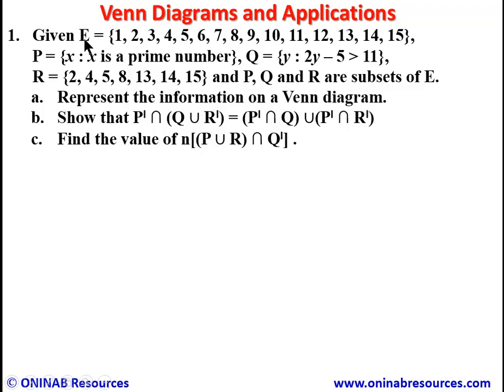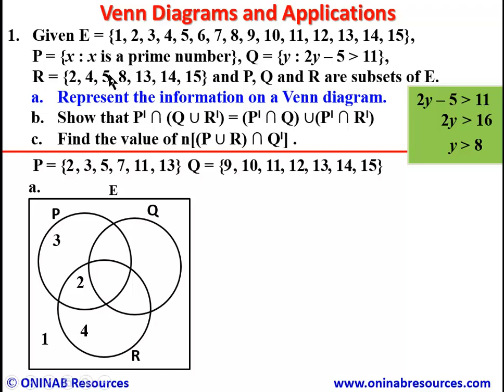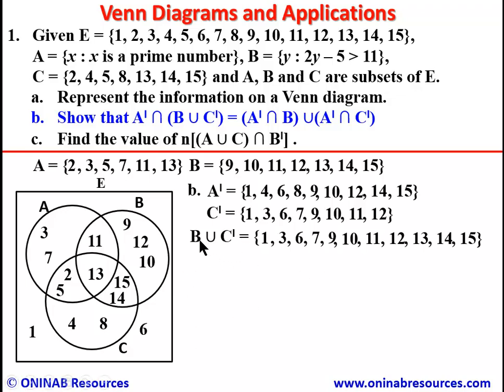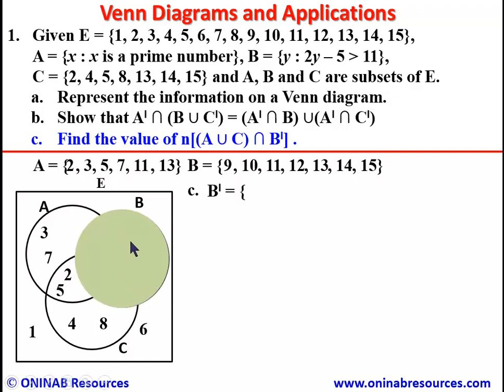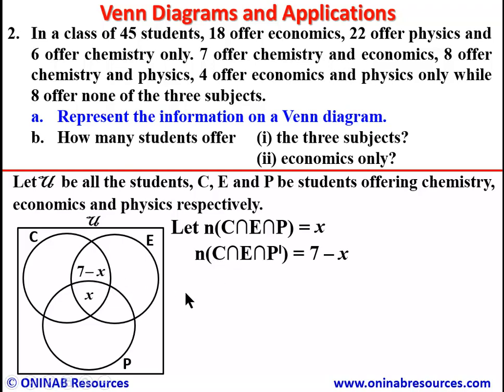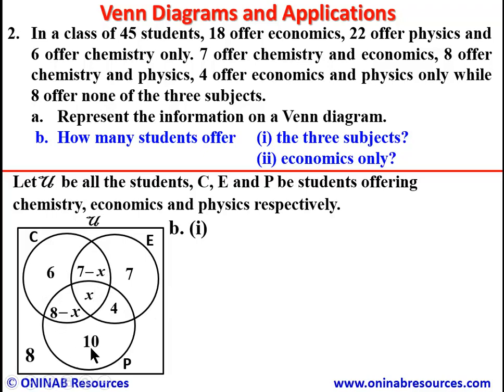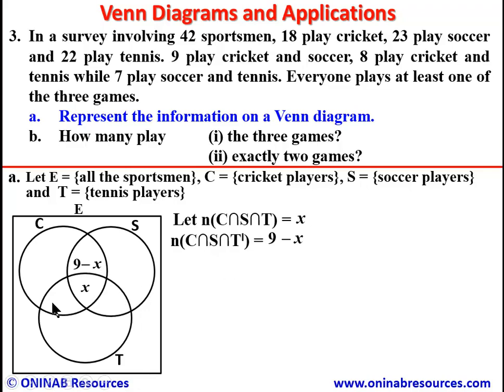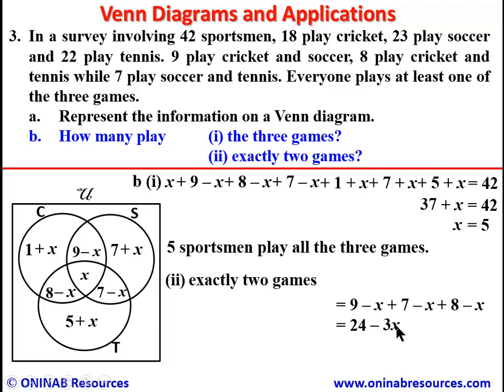Venn Diagrams involving 3 subsets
The video covers problems on Venn diagrams involving three subsets and their applications. to view all the videos on our YouTube channel as categorised.